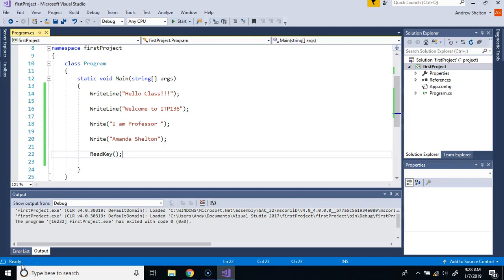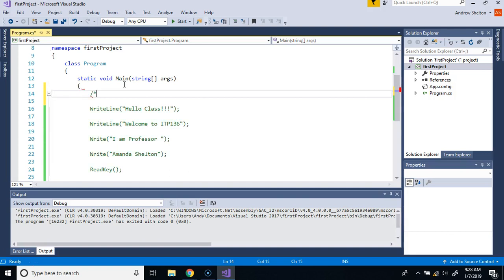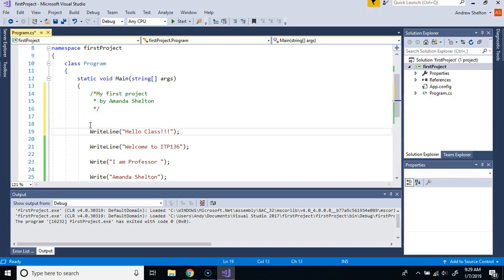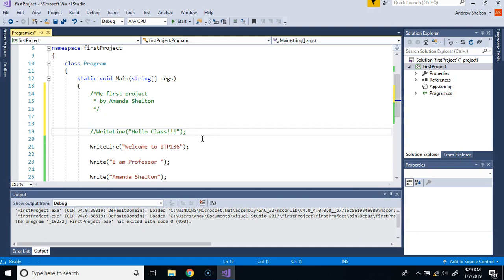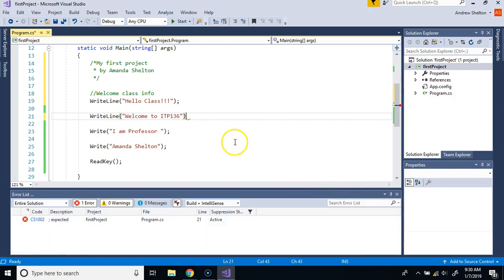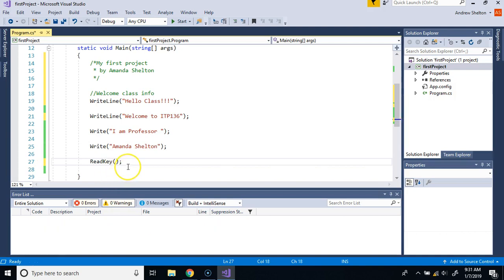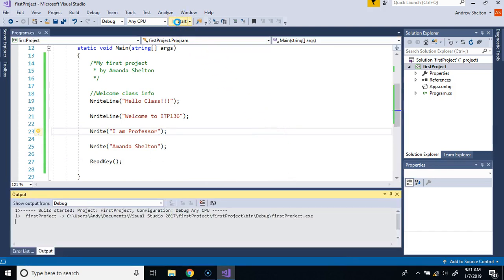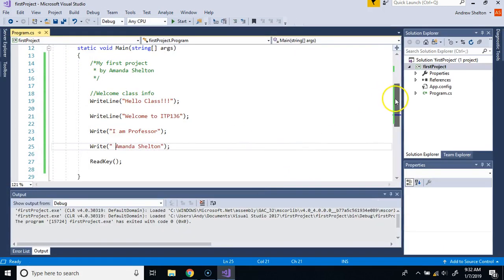CommentsBasicSyntax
This video walks you through adding comments to your C# code and basic syntax related to semi colons and letter casing.